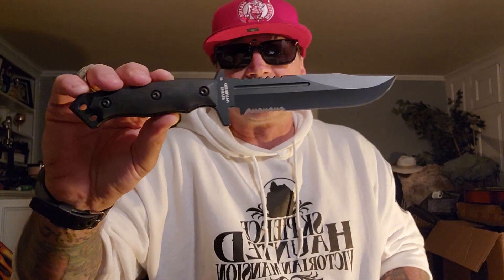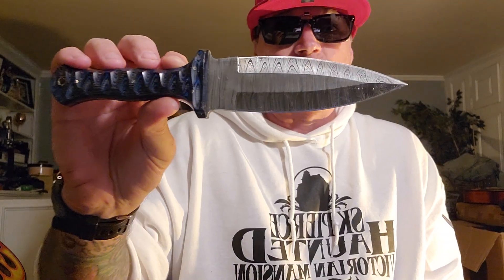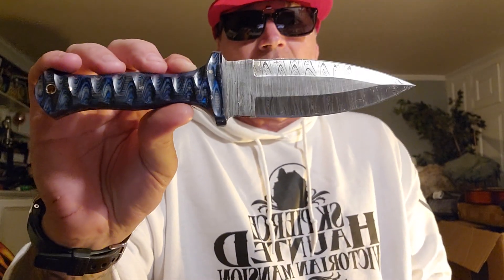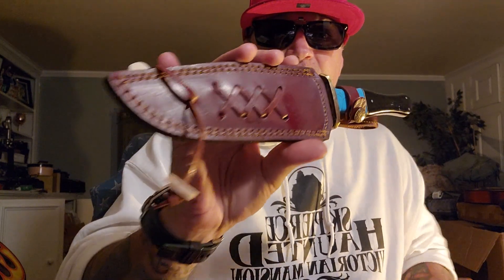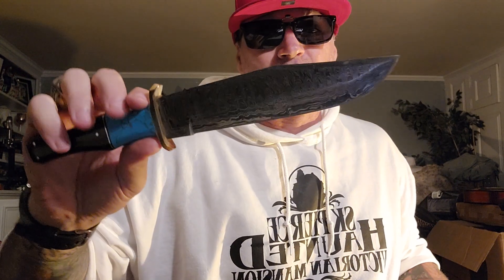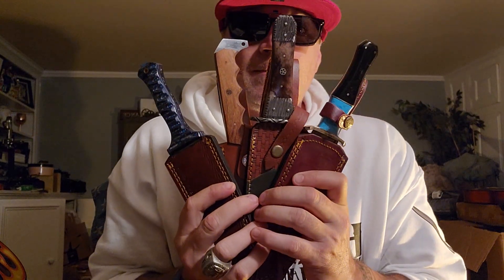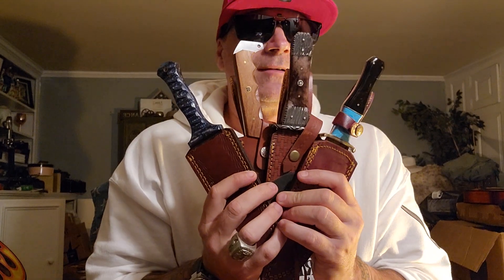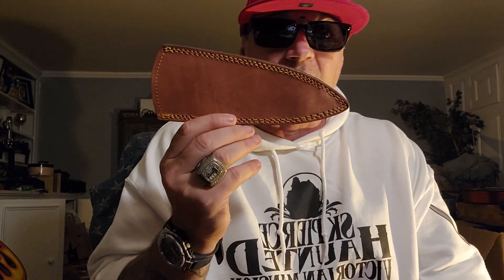a hot damn Damascus preview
getting ready for the good stuff